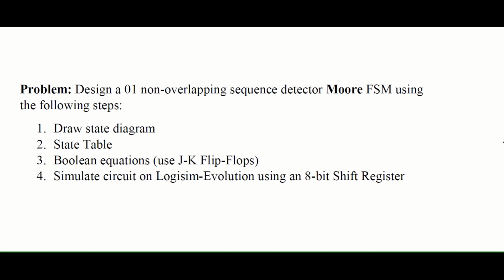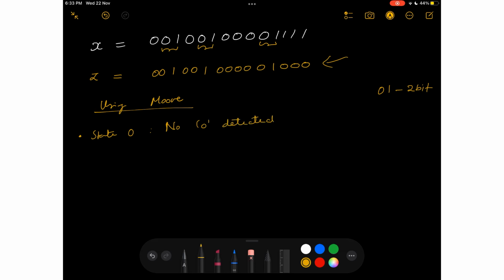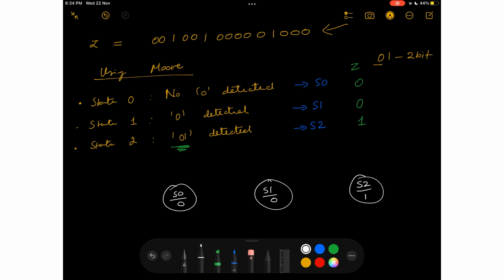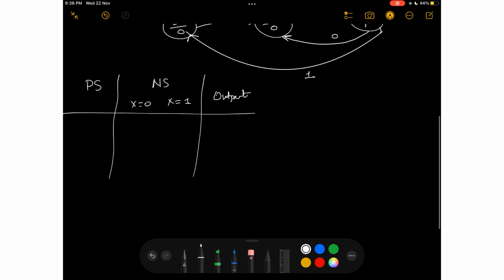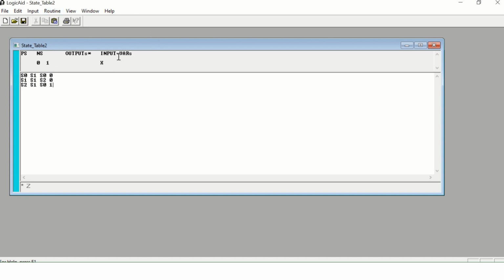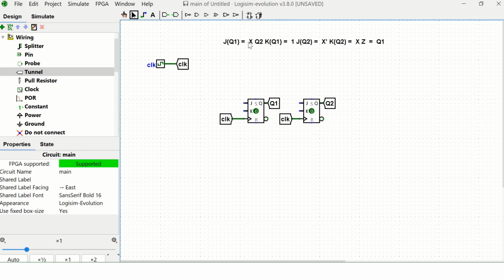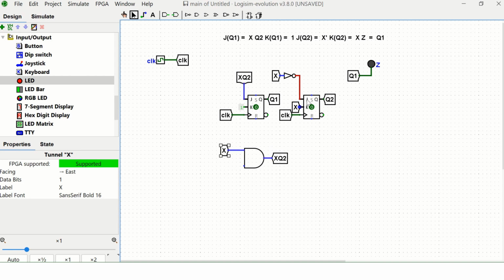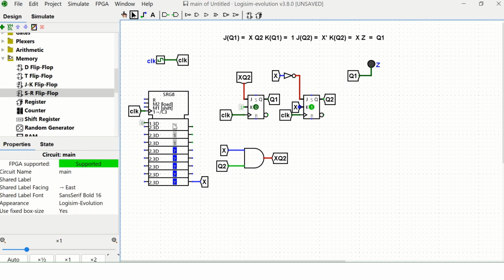Sequence Detector Using Moore Machine Example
This video shows how you can design and test a simple sequence detector (sequence = '01') using Moore Machine.
Tools used (open-source):
- LogicAid
- Logisim-Evolution